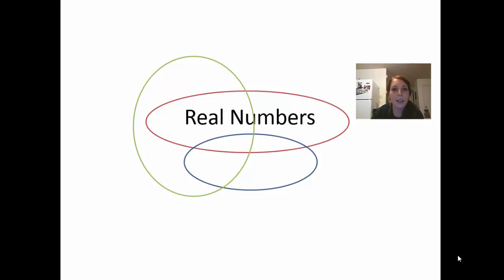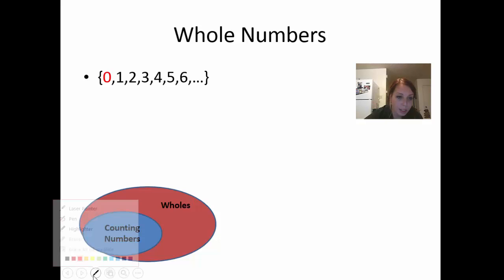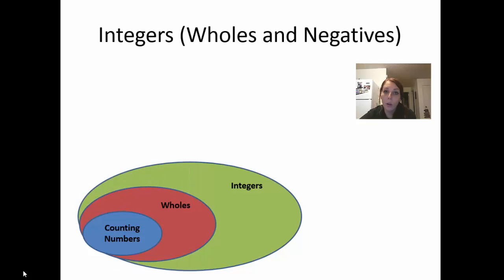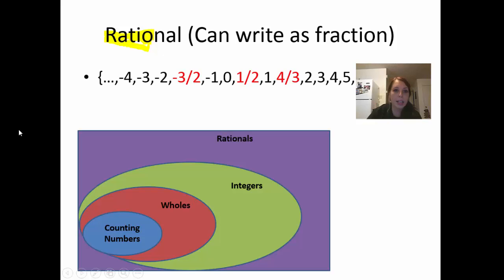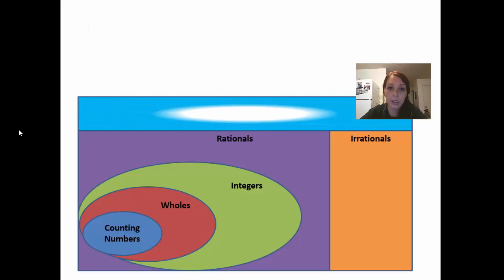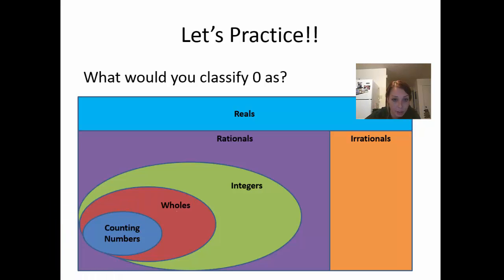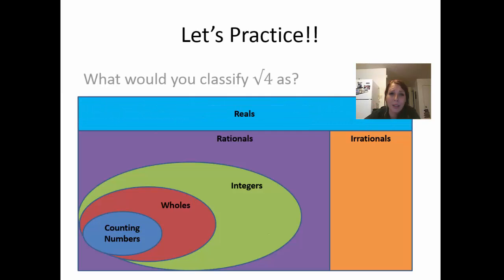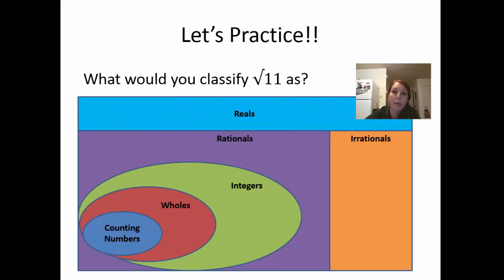The Real Number System